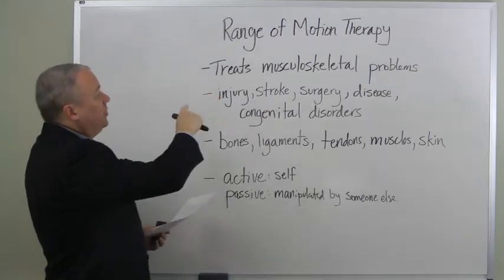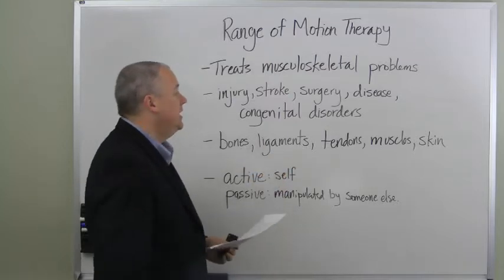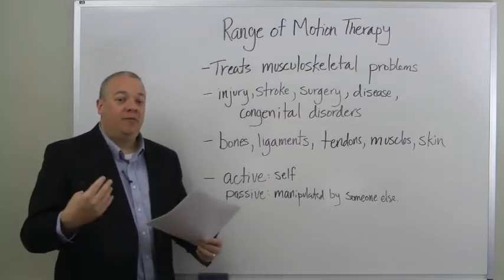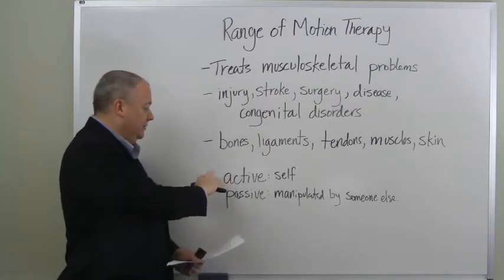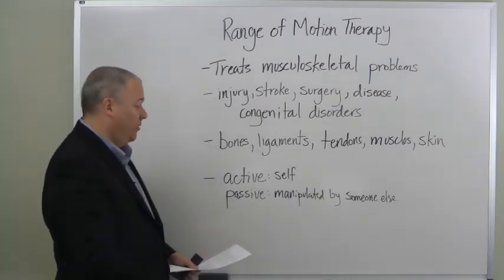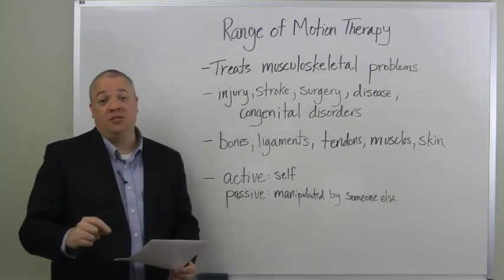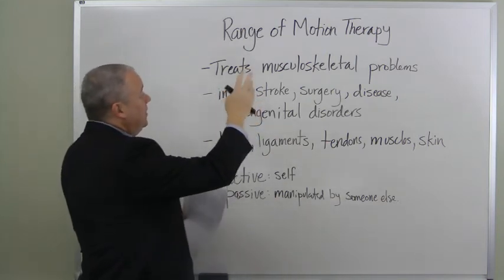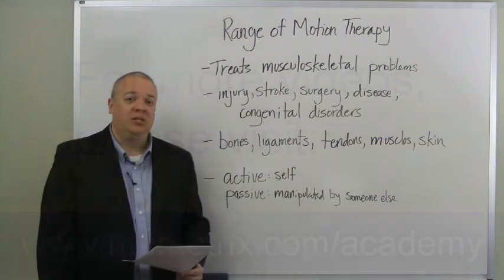Range of Motion Therapy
Make sure you are ready for your exam by learning about range of motion therapy. Know what it treats and why it helps.